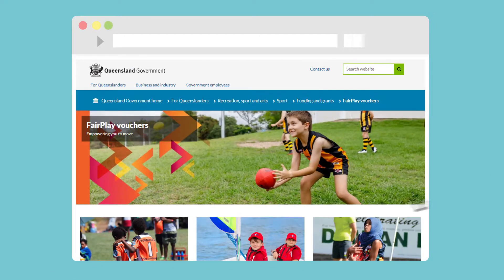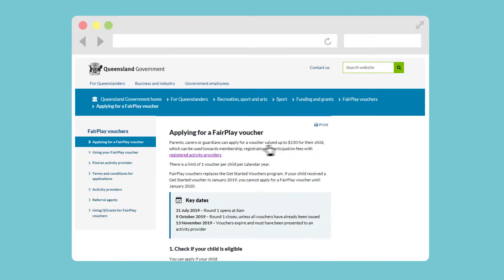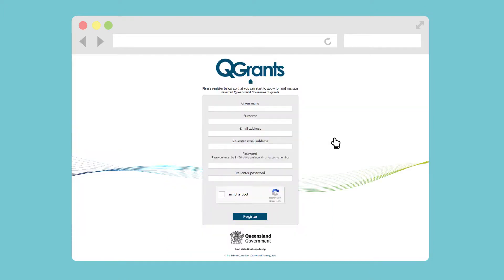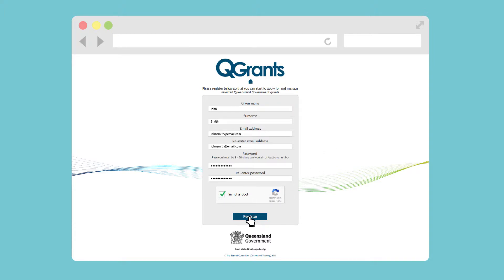How to create a QGrants account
Watch the video to find out how easily you can create your personal QGrants account.